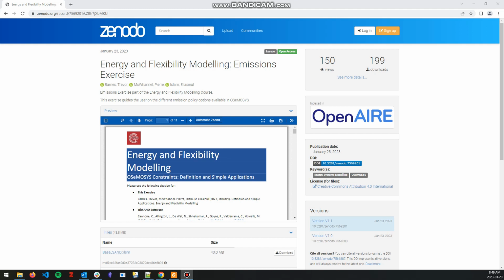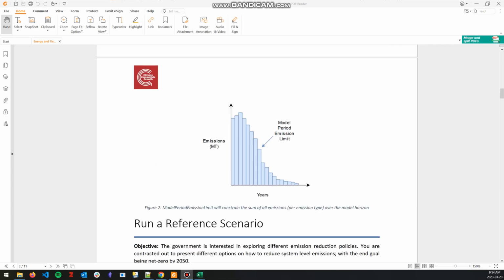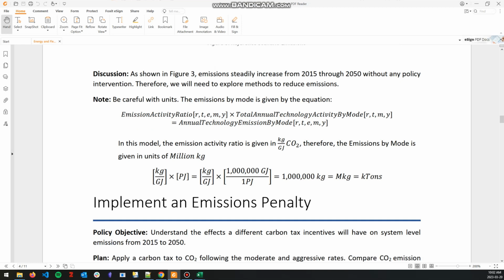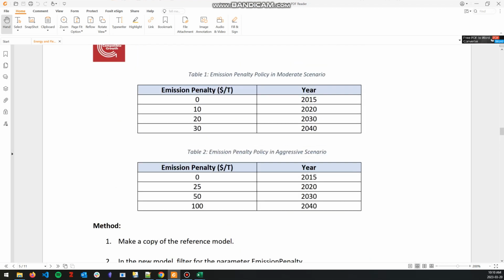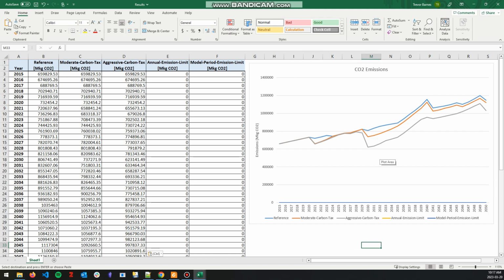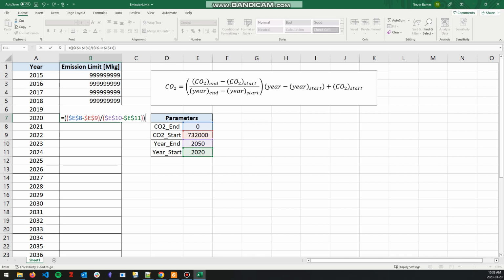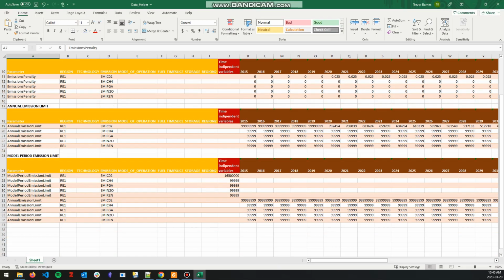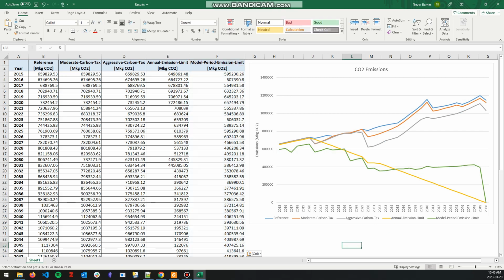Building on an OSeMOSYS Starter Data Kit #1: Emissions Constraints.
This video has the following chapters:

00:00 Introduction
00:38 Overview
03:54 Reference Scenario
07:23 Emission Penalty
13:42 Annual Emissions
19:02 Model Period Emissions
22:23 Conclusions

It will guide you through the most commonly used OSeMOSYS emissions constraints. By the end of this exercise, you will learn how to play around with the Emission Penalty, the Annual Emissions and the Model Period Emissions.

This video was created by Trevor Barnes from the ΔE+ research group of Simon Fraser University (SFU), Canada.

If you get stuck, you can receive troubleshooting support in the OSeMOSYS Google Group

The OSeMOSYS and FlexTool course (available for windows and mac) is available